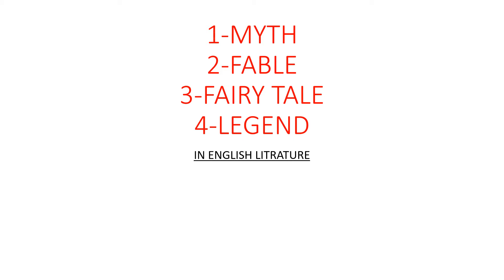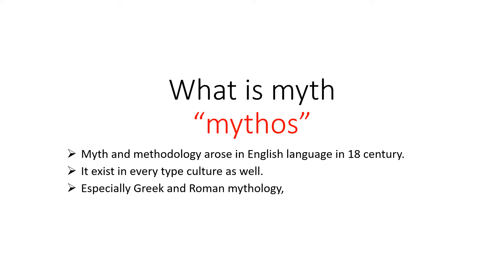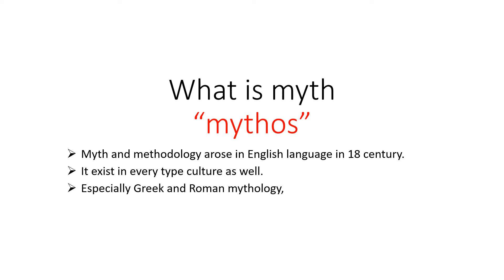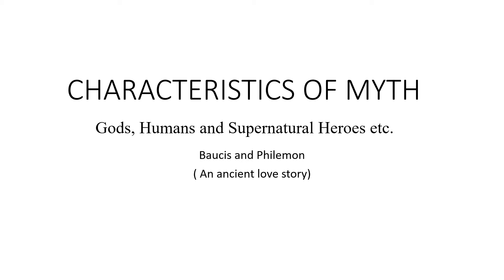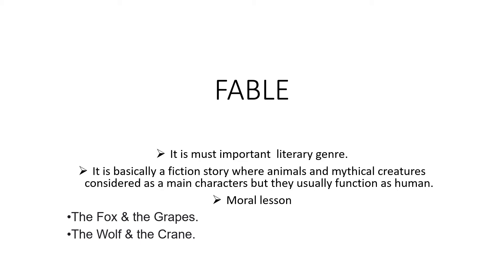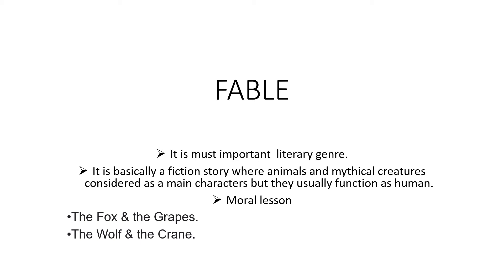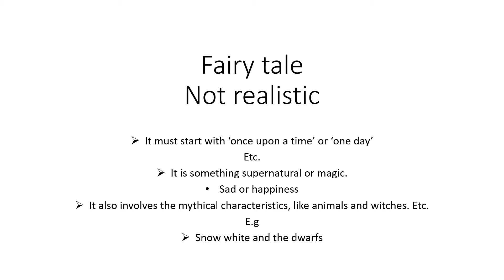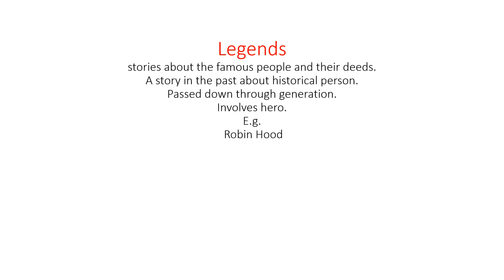What is myth, legend and fairy tale and fable in Urdu Hindi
In this lecture i will try to give the concept of the myth legend etc .